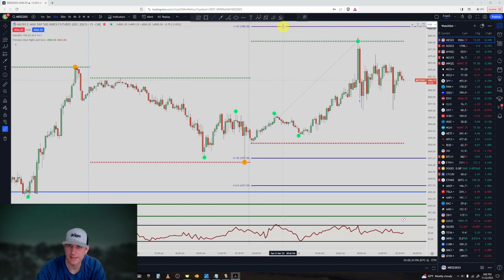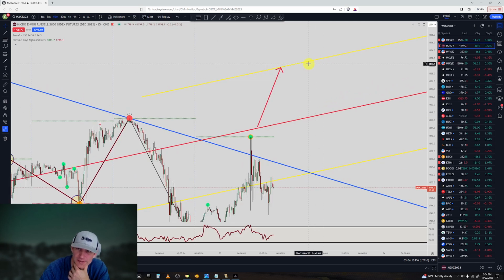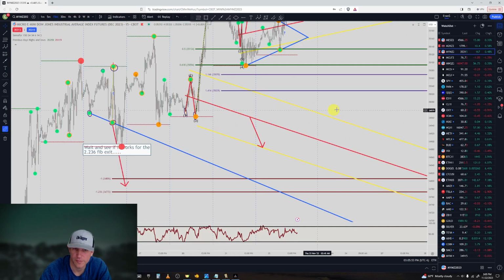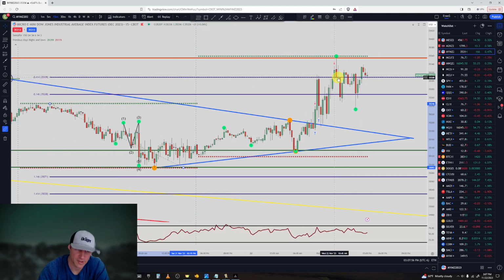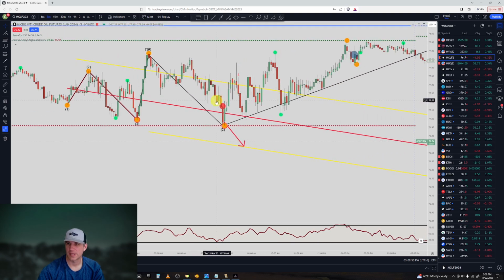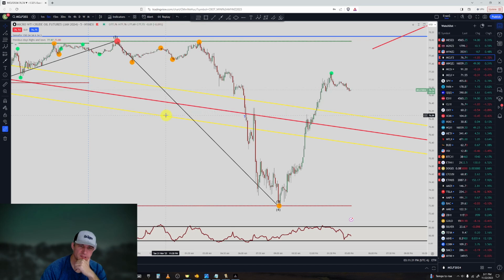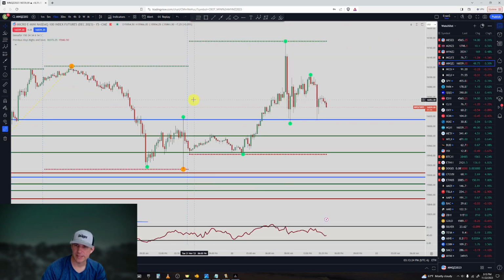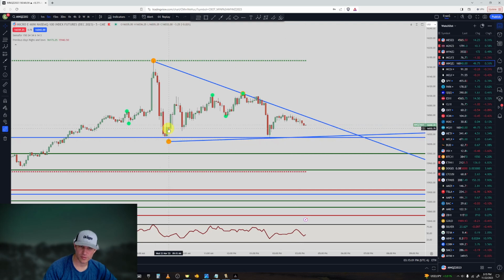Market Insights: Tracking Today’s Trades and Predicting Tomorrow's Moves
"In this video dated 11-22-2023, join me as I review my day trading activities across various key markets, including the S&P 500, Dow Jones, Russell 2000, Nasdaq, Crude Oil, and Bitcoin. I'll take you through the trades I executed today, discussing my strategies and the outcomes. Plus, I'll share my technical analysis-based predictions for what we might expect in the markets tomorrow. Whether you’re a seasoned trader or just beginning, this video offers valuable insights into the world of day trading and market forecasting, helping you prepare for what's next in the financial markets.